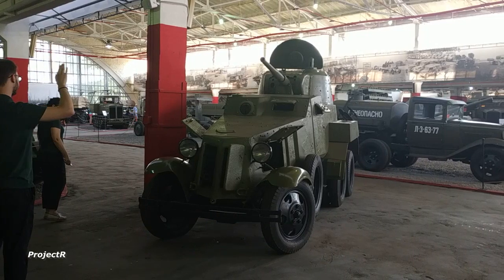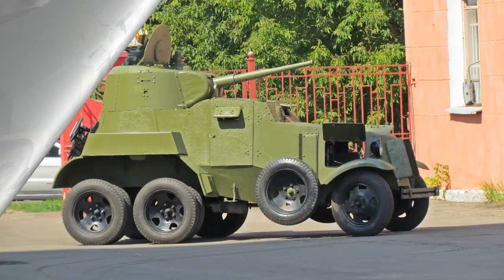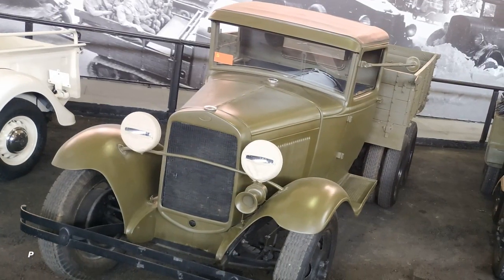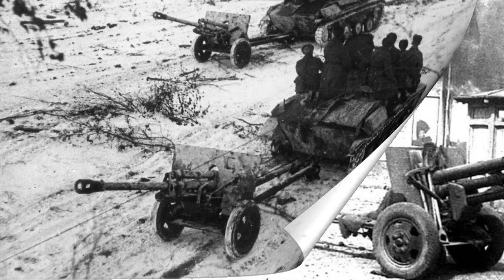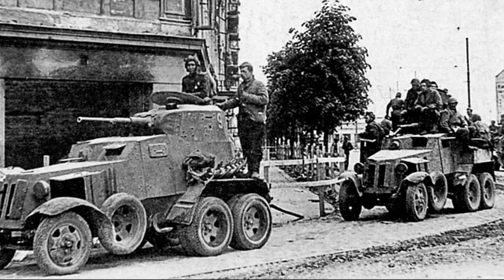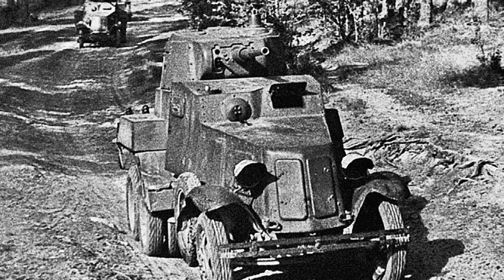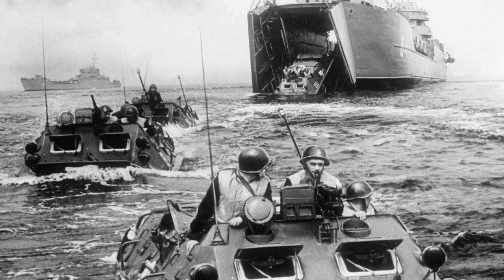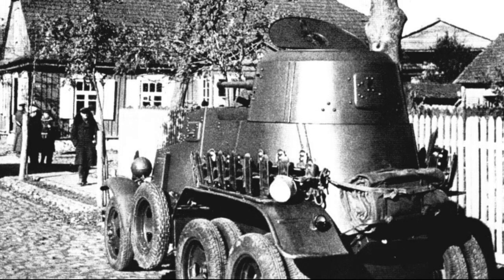BA-10M. The last Soviet tank on wheels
The last soviet truck-tank: how it appeared, how it fought and how our most massive cannon armored car BA-10M was improved, and why it became the last Soviet tank on wheels.